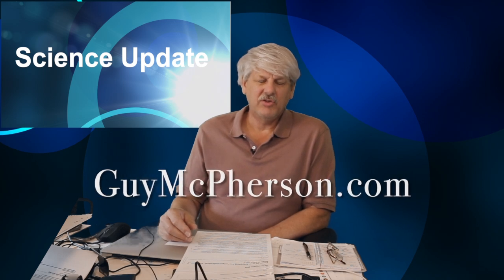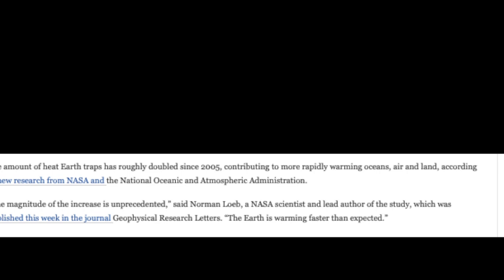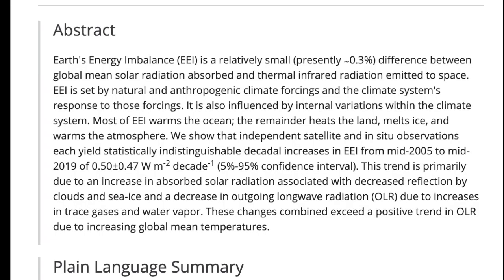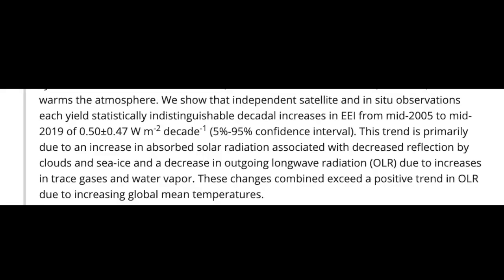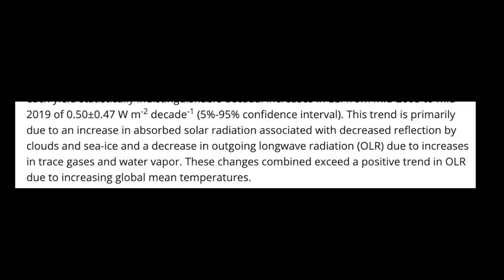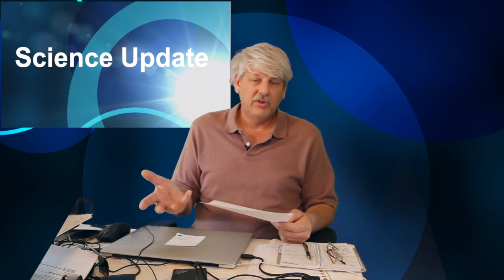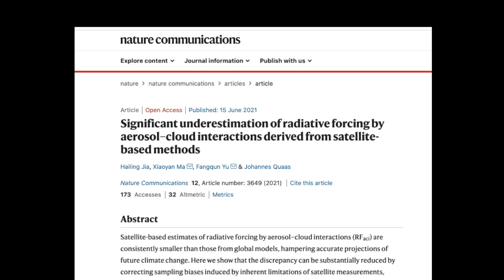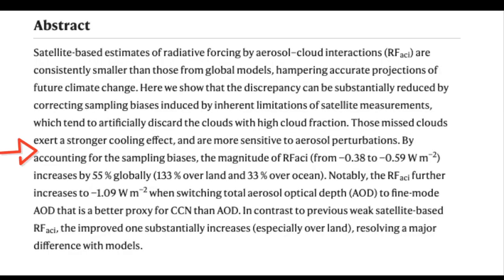Science Update: Aerosol Masking Previously Underestimated on Overheated Earth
Non-evidentiary comments are unwelcome here, including nonsensical "chemtrails" and other unfounded conspiracies. Unsupported opinions are not evidence.